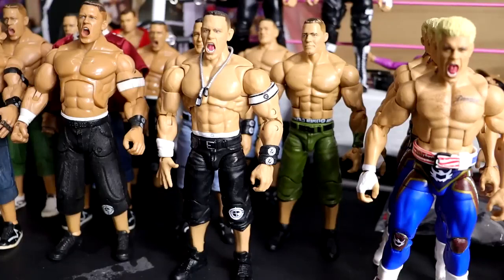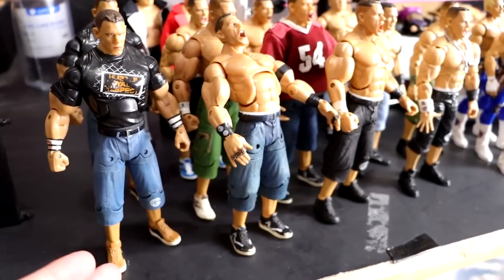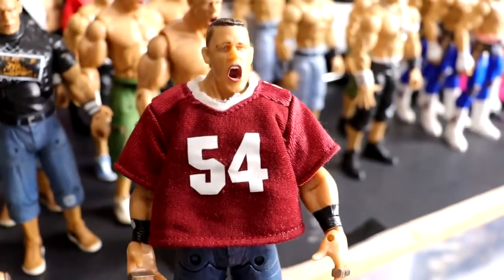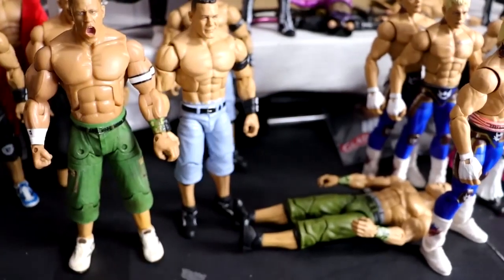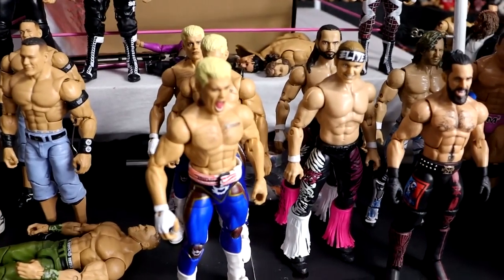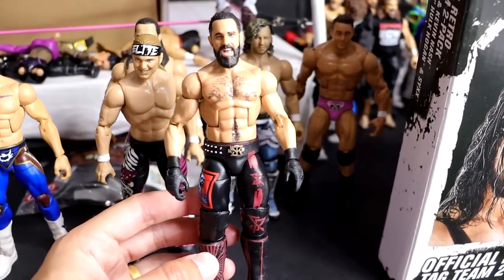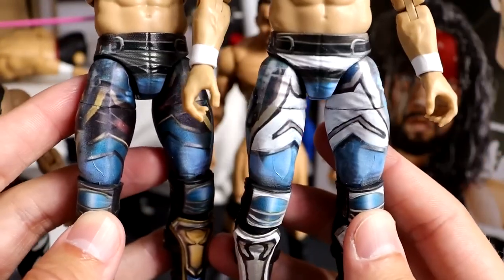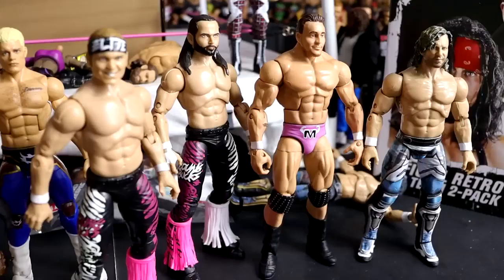WWE FIGURE CUSTOMS + FIX-UPS IM WORKING ON 2023!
In this video, MDT My Damn Toys is showing off his WWE figures and custom wwe figures hes been working on! NEW WWE figure custom elites 2023